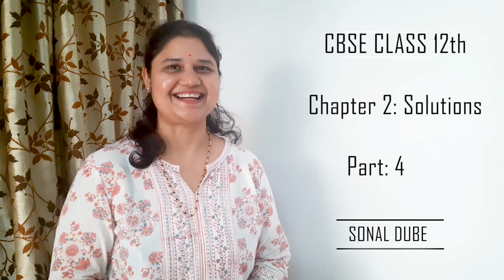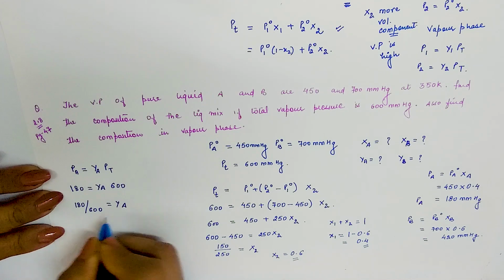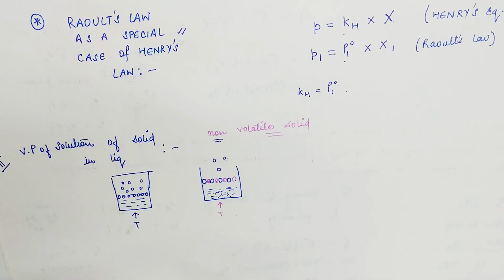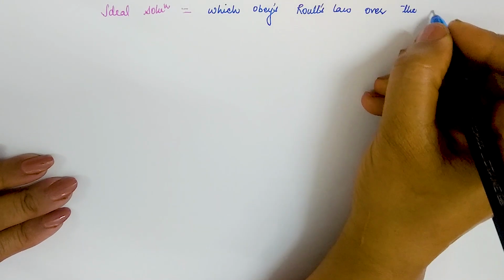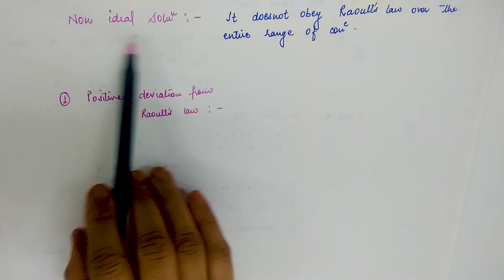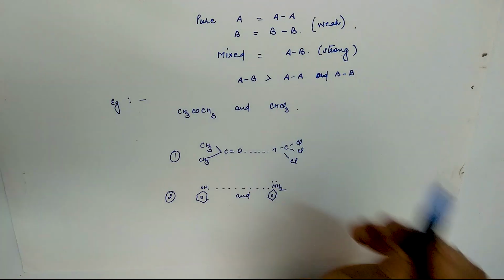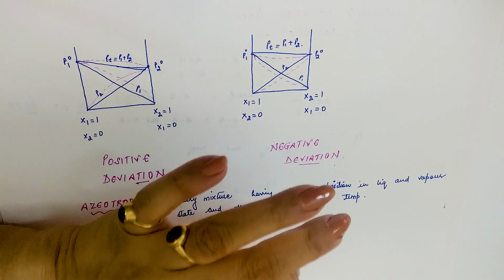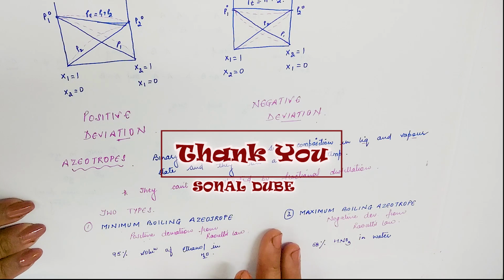CBSE Class 12th Chapter 2 : Solutions Part: 4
In this I have discussed on
a. Numerical on Raoult's Law
b. Vapour Pressure of non volatile solid dissolved in liquid
c. Ideal & Non-Ideal solution
d. Azeotrope and  its types.